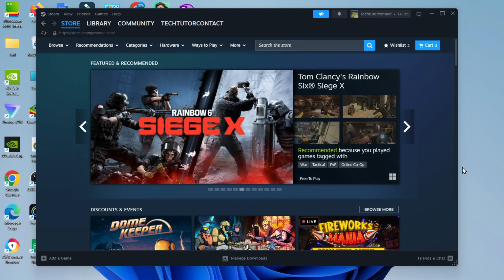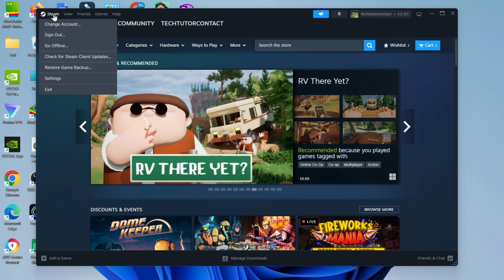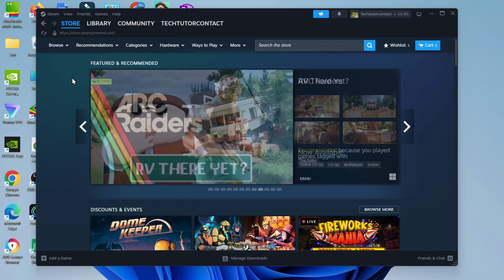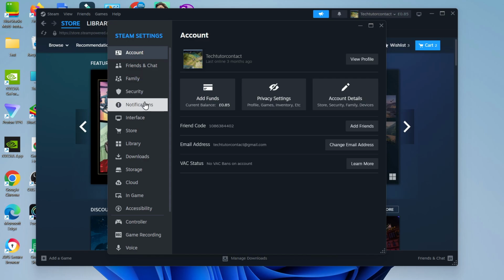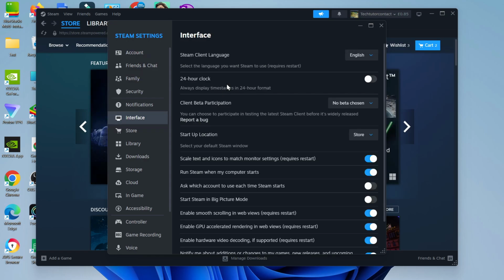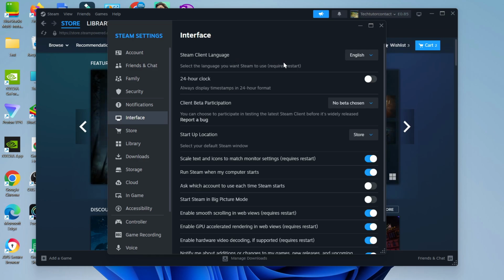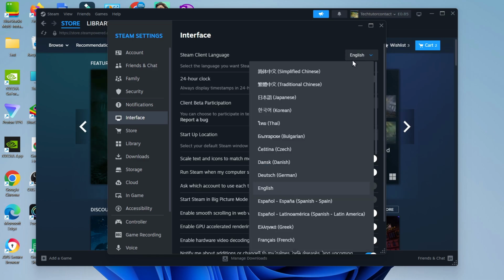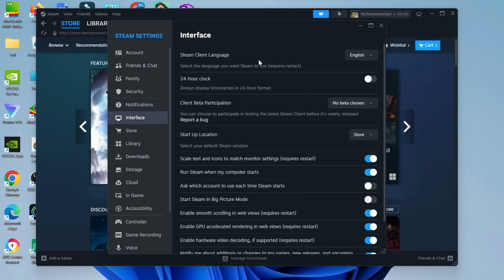How To Change Language On Steam Back To English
Stuck with a foreign interface? Learn how to change language on Steam back to English quickly and easily! In this tutorial, we show you the exact steps to navigate the Steam settings menu—even if you can't read the text—so you can switch your Steam language settings back to your preferred choice. Whether your account accidentally switched to Russian, Chinese, or Spanish, knowing how to change Steam language is a vital fix for gamers. We guide you through the interface icons and menu positions to ensure you can change language on Steam without confusion. Follow along to get your library and store back to English in seconds!

Thanks!